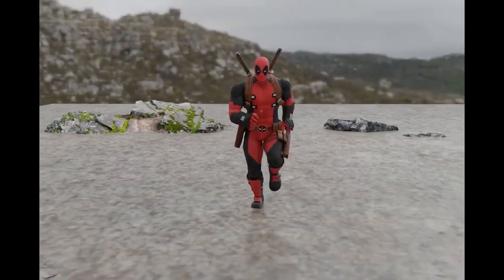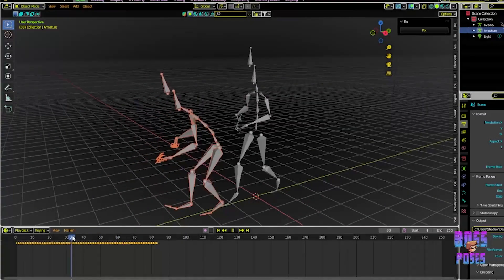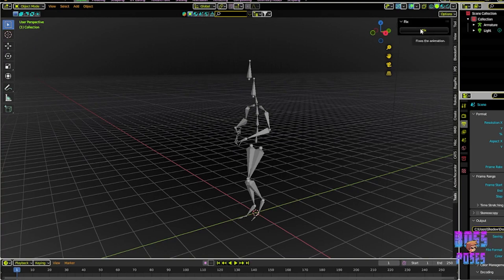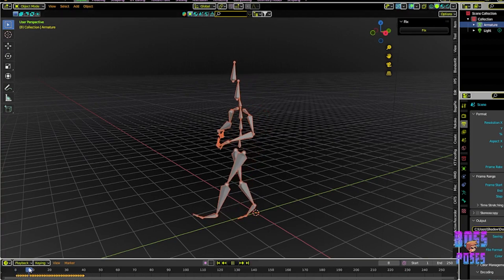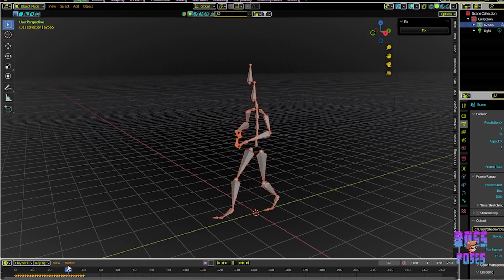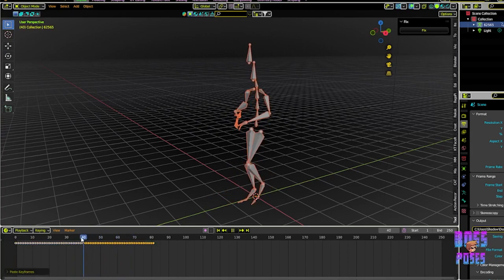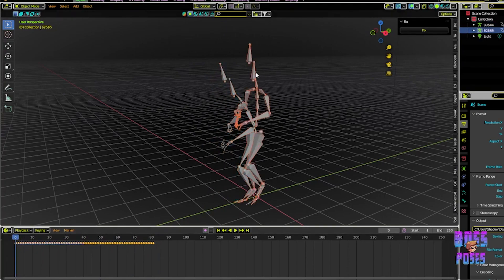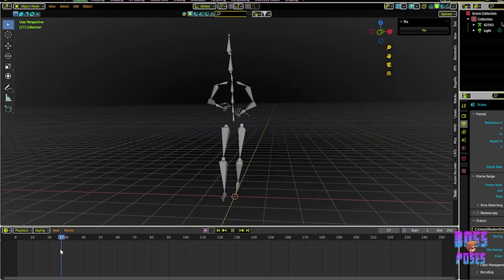New Blender Addon to Create Smooth Animations | Fixamo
Fixamo is a new Blender addon that allows you to address a huge problem that faces a lot of Animators and Artists which is Looping animations or combining them together.

⍟Modeling:
Kit Ops 2 Pro

⍟Architecture/Rendering
CityBuilder 3D

⍟Vegetation
scatter

⍟Materials/Texturing
Decalmachine

⍟ Cloth Simulation:
Simply Cloth

⍟UV unwrapping
Zen Uv

⍟Rigging&Animation:
Human Generator

⍟Sculpting
Sculpt+Paint Wheel

⍟Retopology
Retopoflow

⍟Ready Vehicles
Car Transportation